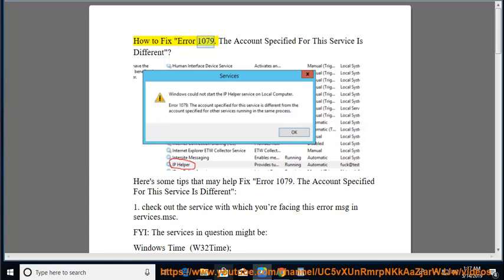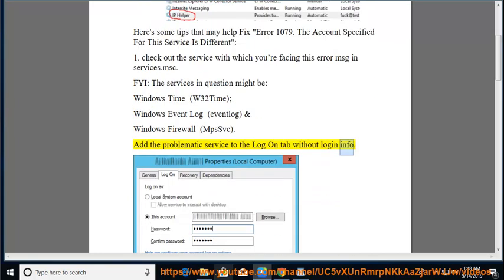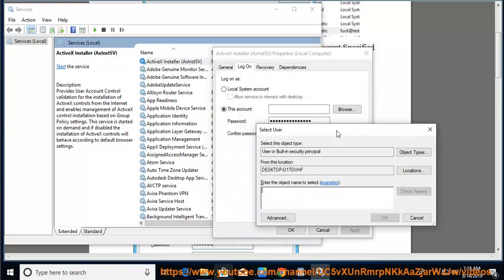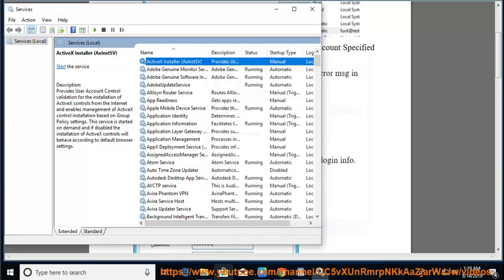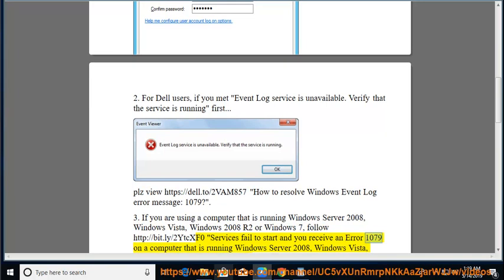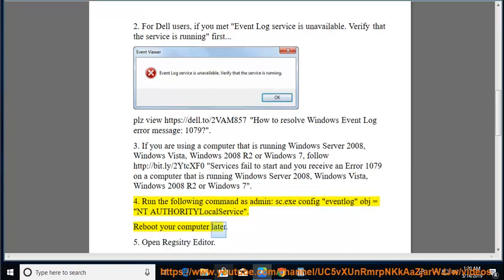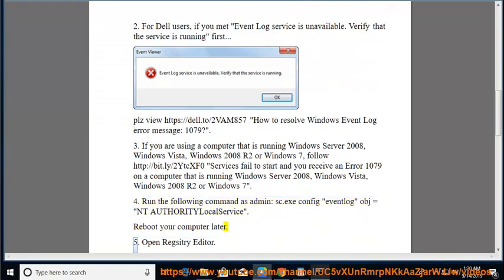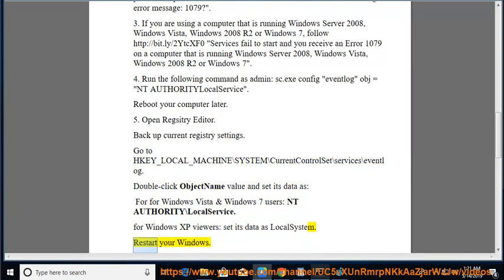Fix "Error 1079: The Account Specified For This Service Is Different" in Windows 10/8/7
Here's how to Fix "Error 1079: The Account Specified For This Service Is Different" in your Windows (Server) PC. Learn more?

Fix Unable to display current owner in Windows 10